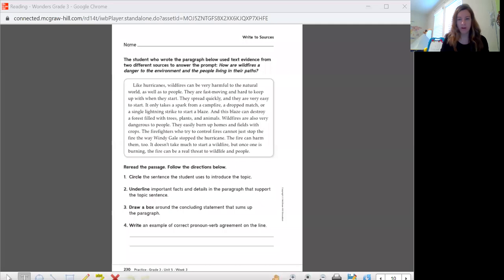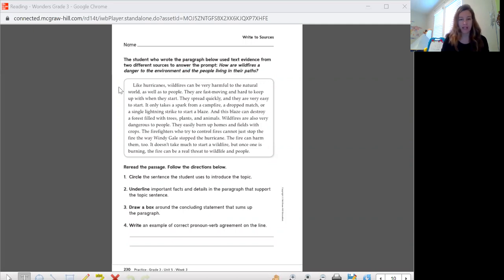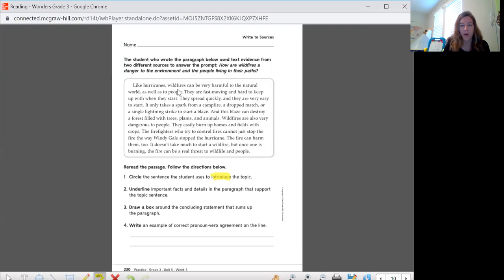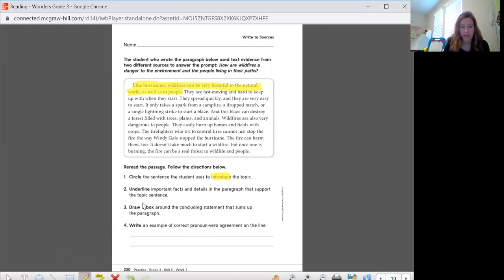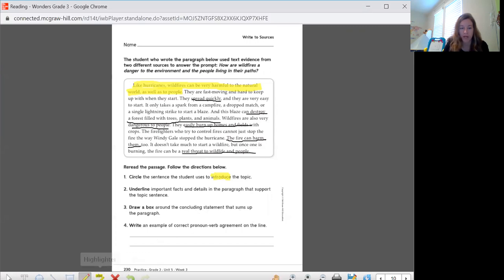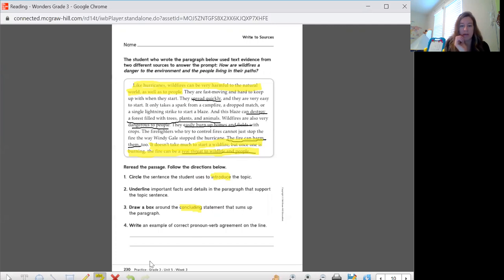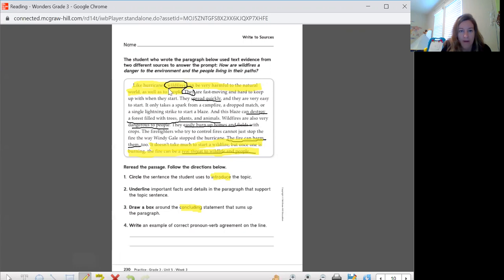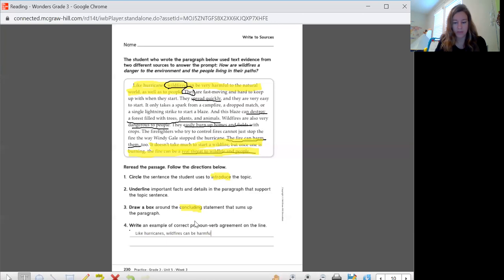Unit 5 Week 3 Mini 230